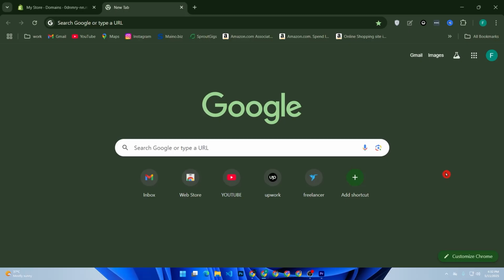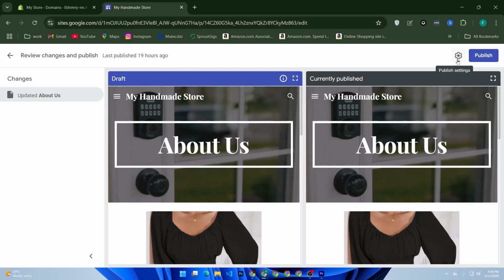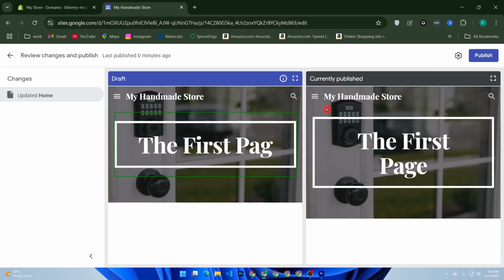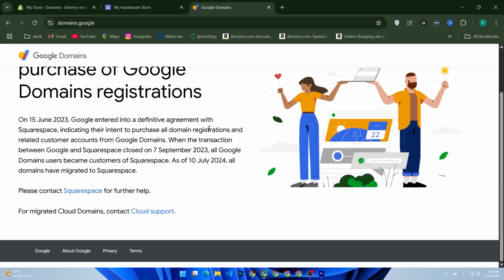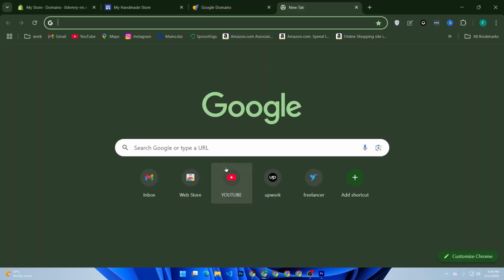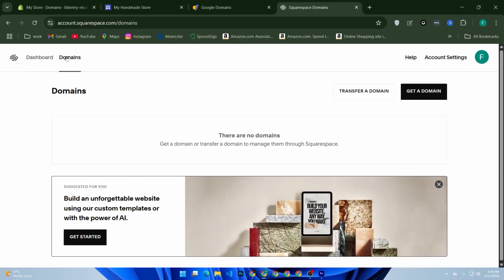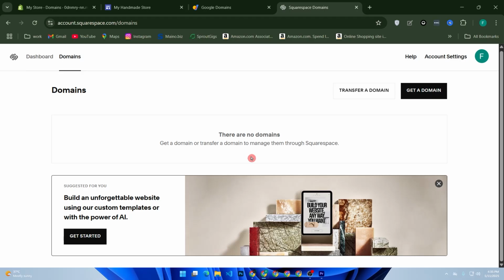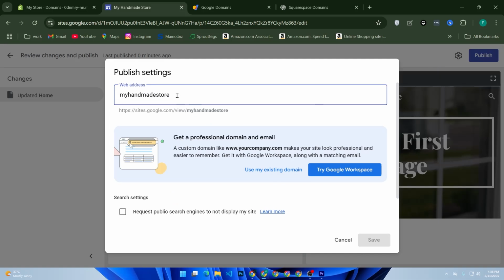How to Connect Squarespace Domain to Google Sites - 2025 | Fast and Easy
In this video, you will learn how to connect a Squarespace domain to Google Sites quickly and easily. Whether you want to use your custom Squarespace domain for your Google Sites website or manage your domain settings efficiently, this step-by-step guide covers everything from DNS configuration to domain forwarding. Follow along to seamlessly link your Squarespace domain and create a professional online presence with Google Sites.